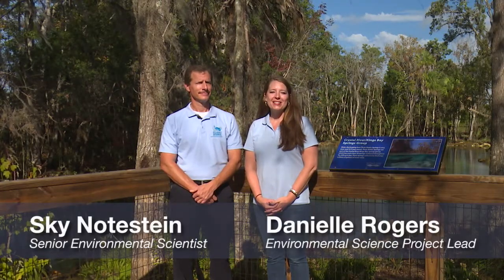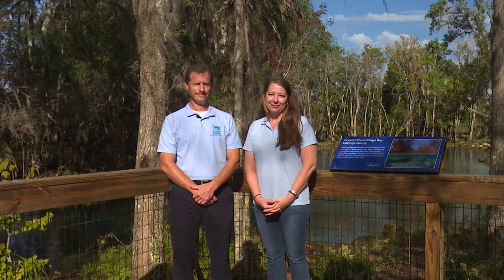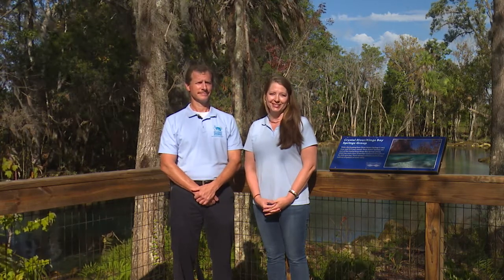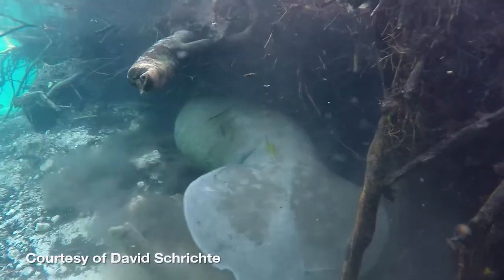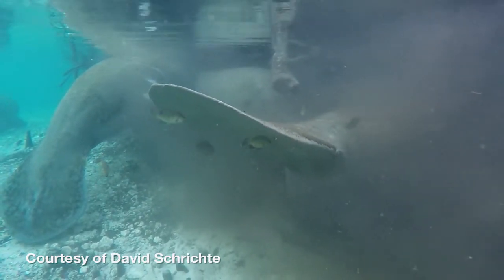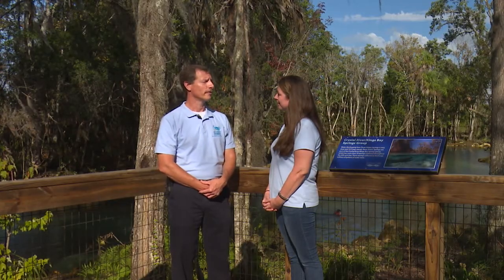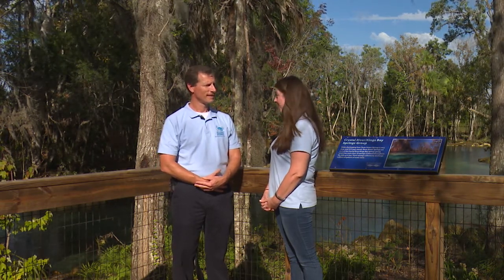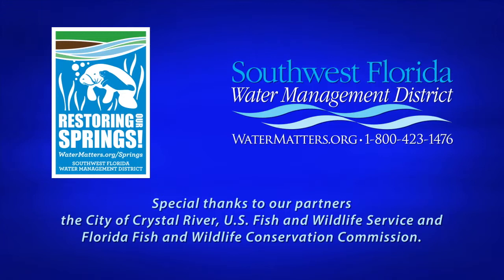Three Sisters Springs Bank Stabilization Project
The Southwest Florida Water Management District (District) will be restoring the shoreline around Three Sisters Springs to repair the eroded shoreline and prevent future erosion. These improvements will benefit the Crystal River/Kings Bay spring system by restoring habitat, including critical manatee habitat, and increasing the safety for people.